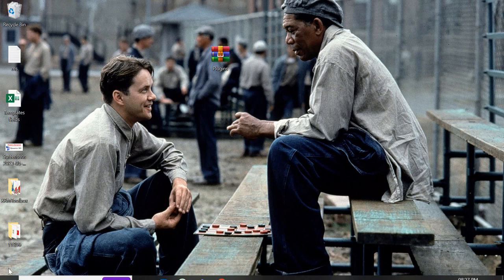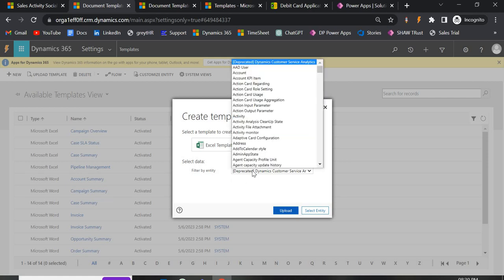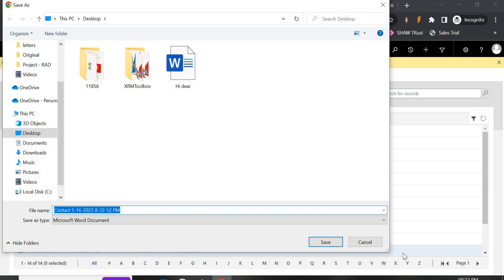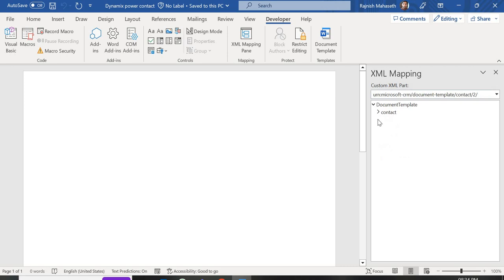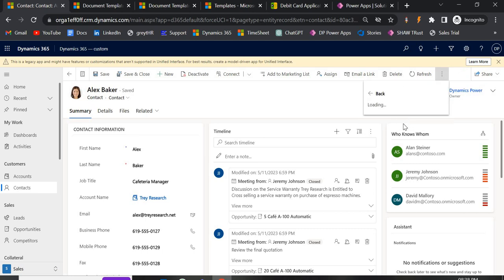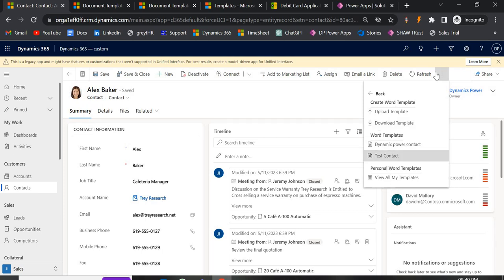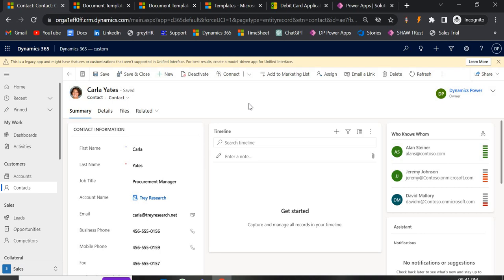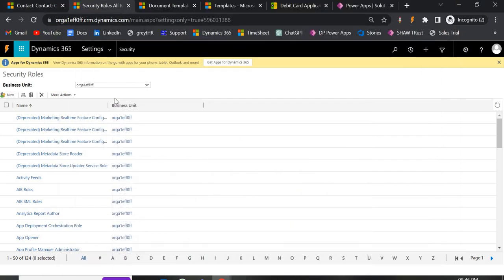Word Document Templates in Dynamics 365 | Power Platform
Word templates are a powerful tool that enables organizations to create standardized documents with a single click and provide a consistent format and layout for the generated documents.